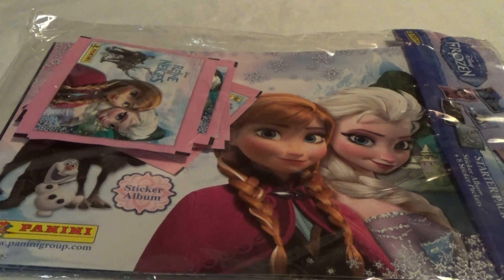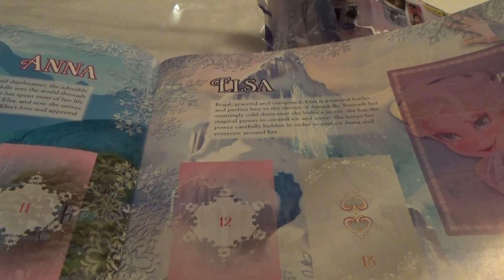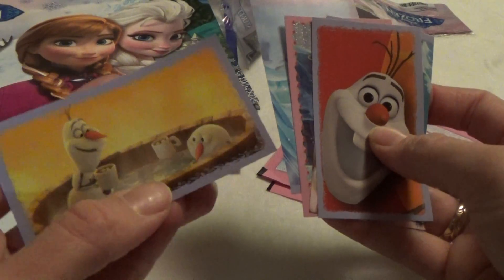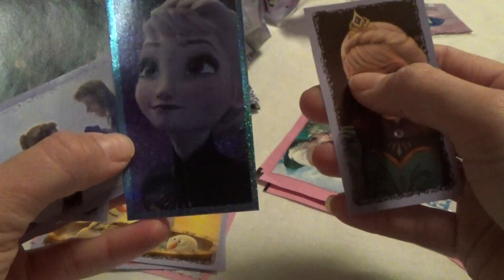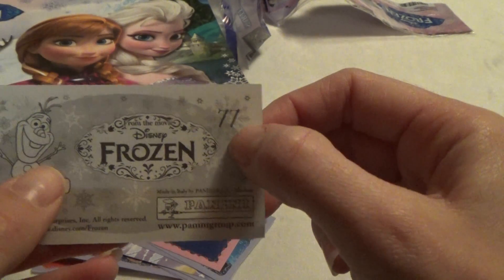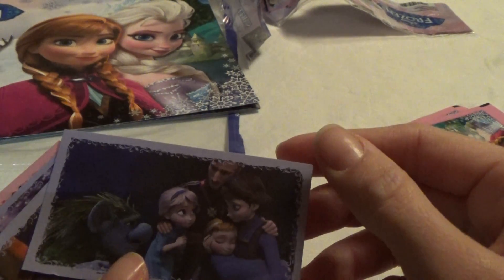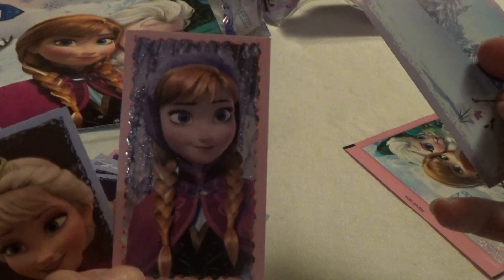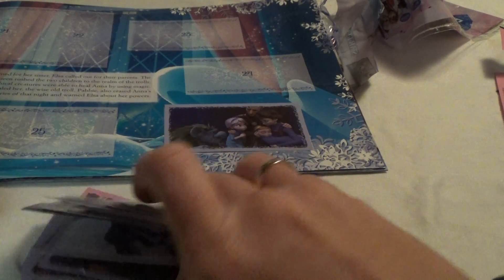Frozen sticker album - starter pack